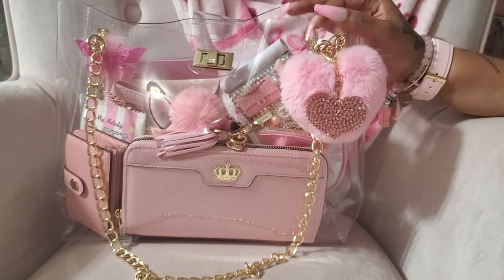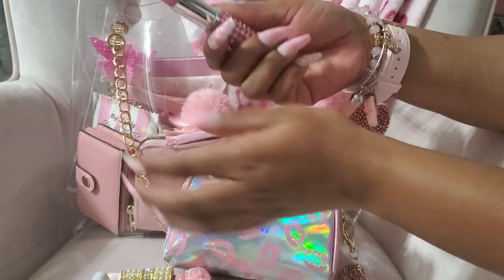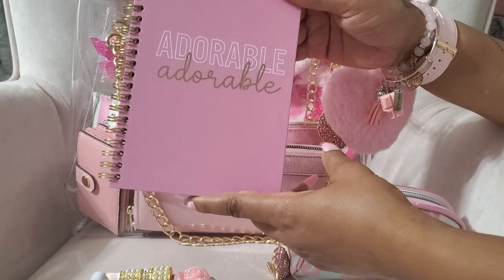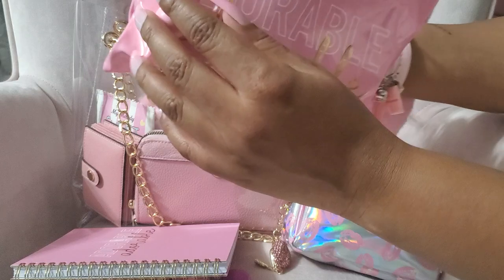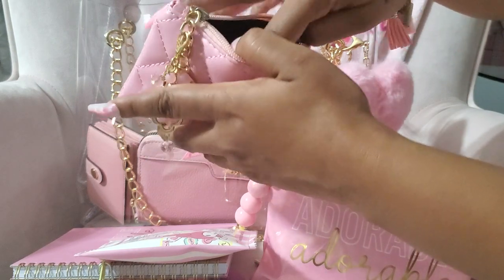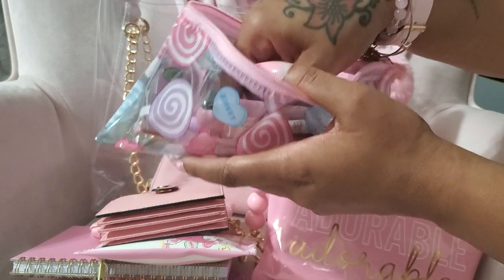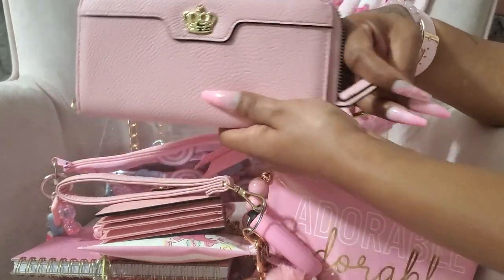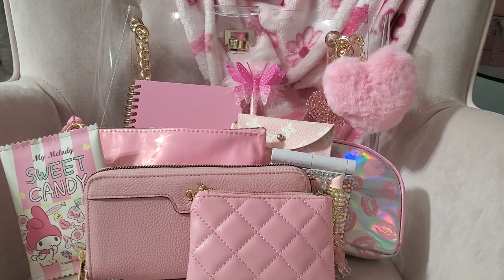What's In My Amazon Bag💗